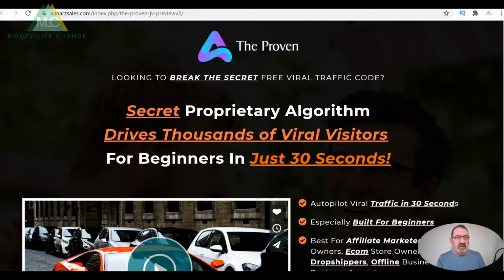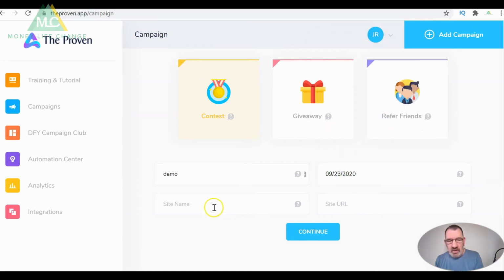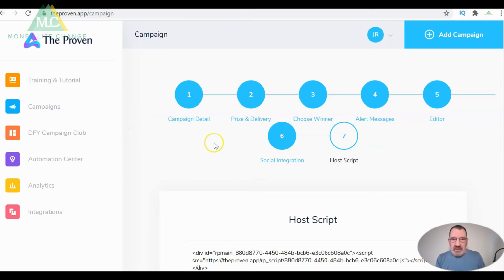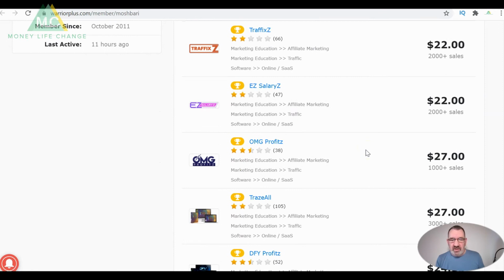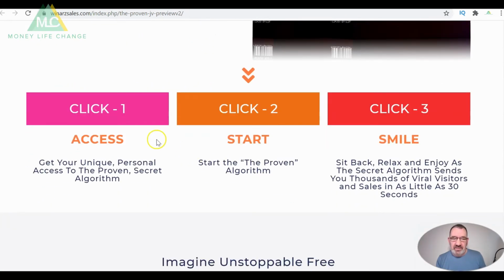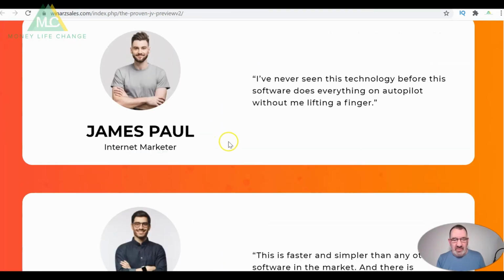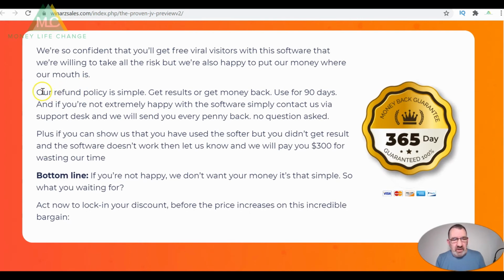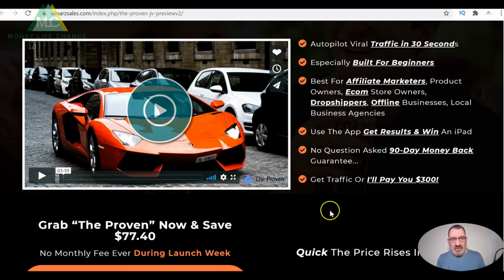The Proven Review | ⛔ WARNING! ⛔ | The Proven HONEST Review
This is my The Proven Review. The Proven by Mosh Bari is launching on 23rd September.
In this honest review, I will show the sales page, the member area, the oto's, we take a look at the vendor, I'll tell what I like and what I don't like about it before summarising.
If you are a beginner looking at this I highly recommend you avoid The Proven as you will not get the viral traffic that the sales page claims you will. Even if you do have a website where you could share a campaign, you are not really going to get any traffic. Unless you have a large following or fan base.
These products are churned out once or twice a month and are equally as bad as the one before and the one before that.
Inside this, The Proven Review I give you an insight into the vendor, Mosh Bari, and some of the tactics he is prepared to use to sell his products.

00:00 Intro.
00:52 What is it?
01:10 Inside the dash.
02:45 How to add a campaign.
06:05 The oto's.
07:15 The vendor (Mosh Bari)
08:18 The Sales Page.
15:18 Pros & Cons.
17:16 Summary.
17:36 Recommendations.
18:55 Outro.
19:29 End.